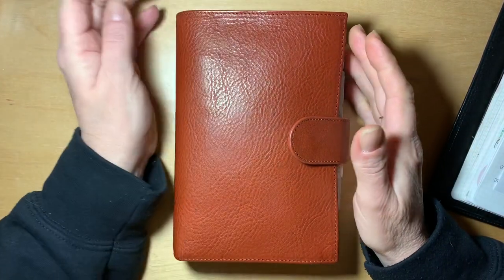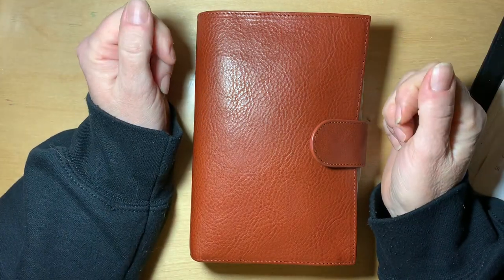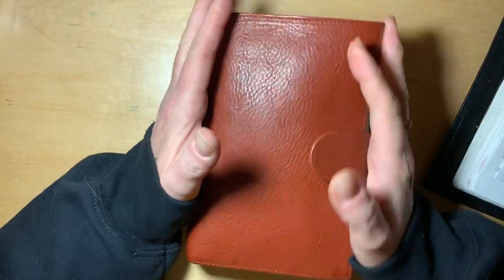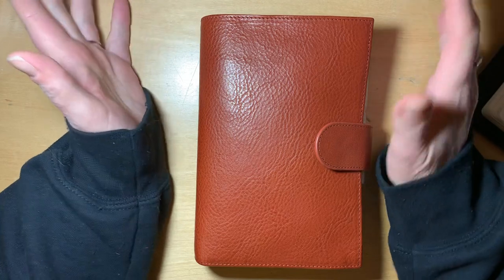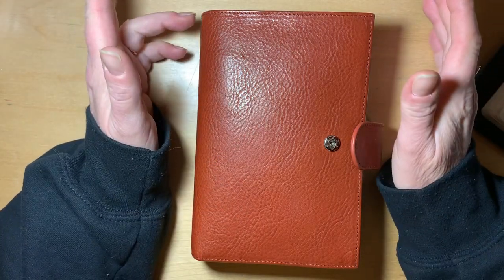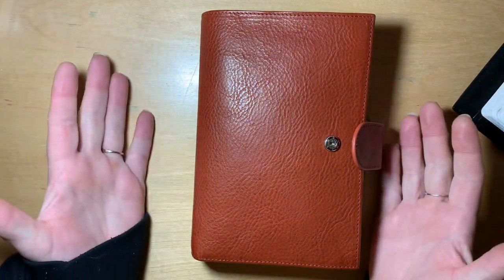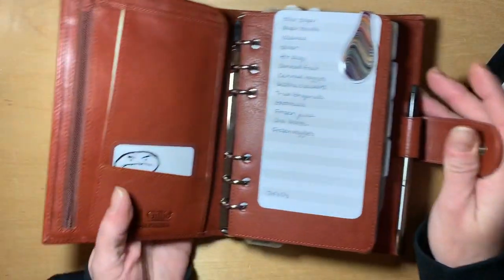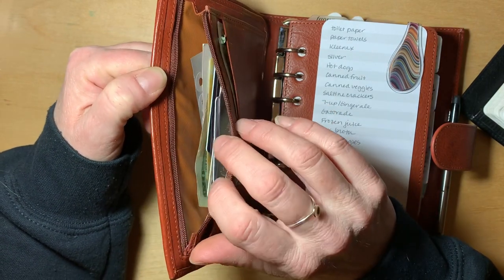Gillio Medium Compagna Planner Wallet Combo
Trying something new. Again. Going to try to carry ONE planner/wallet combo set up in my handbag. This means giving up my beloved Hobonichi Weeks...I'm curious if/how it will work for me!